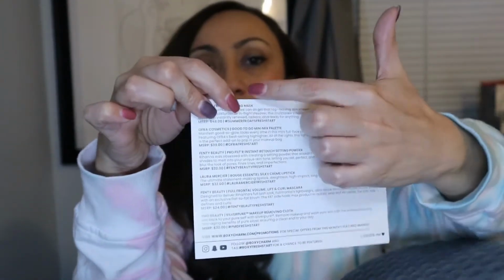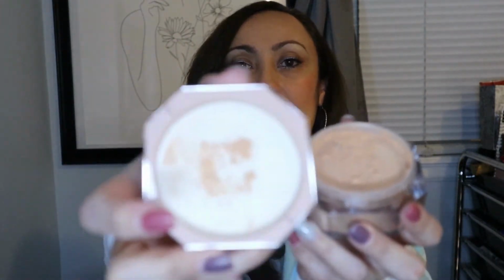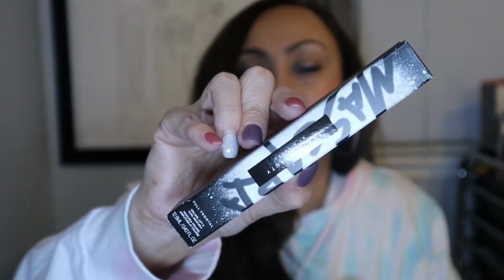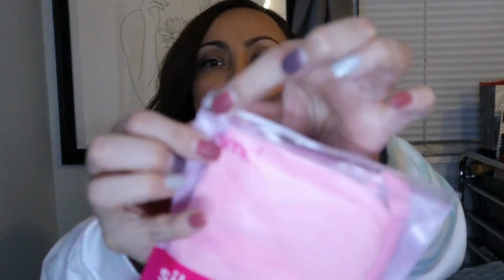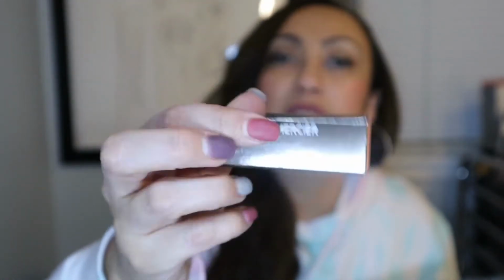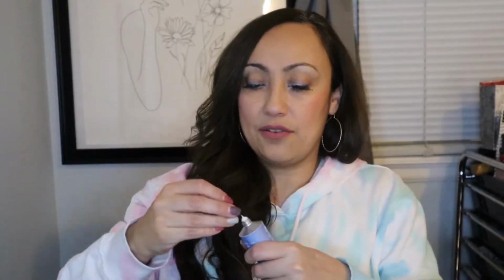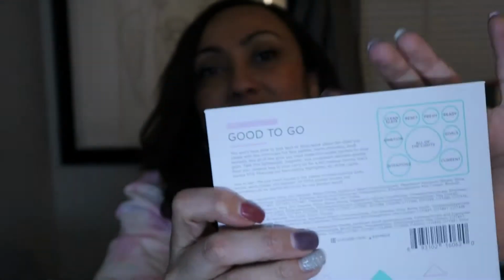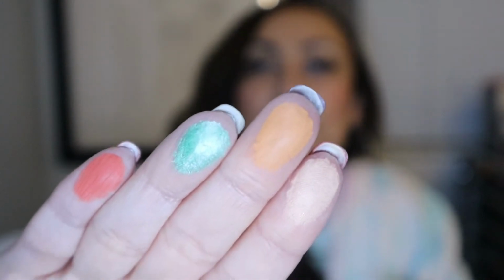Boxy Charm Premium January 2021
Boxy Charm Premium Box January 2021
I may earn points with the link above
Paid for Box